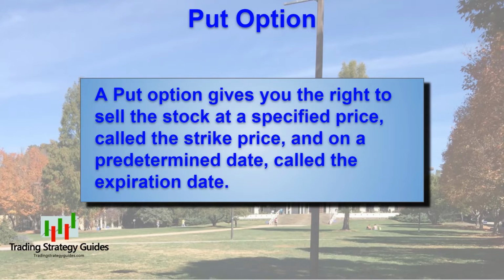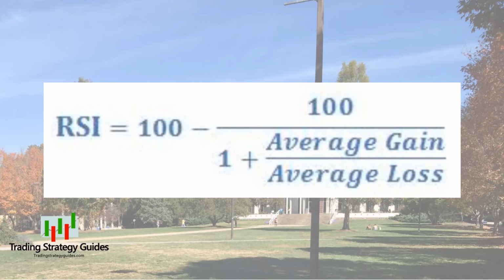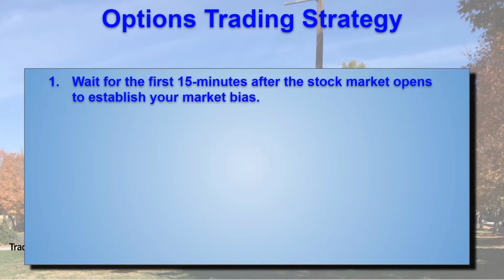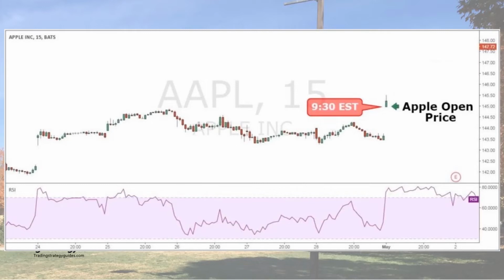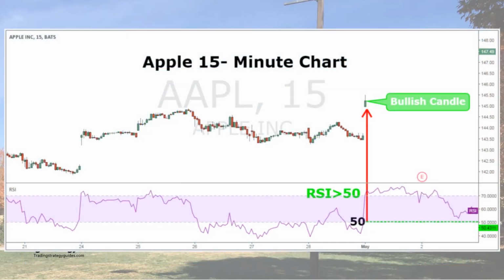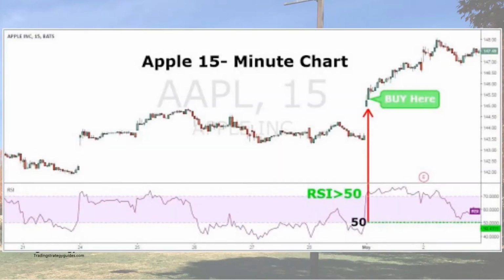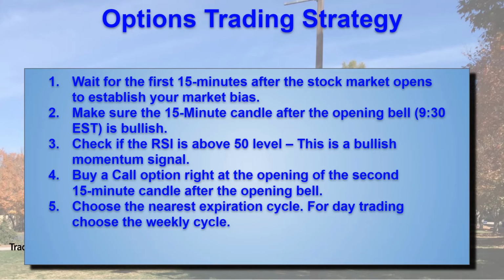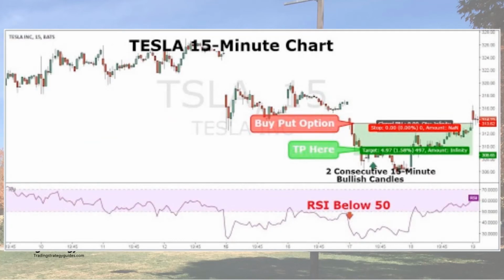All About Trading Options | Tim Black | Trading Strategy Guides